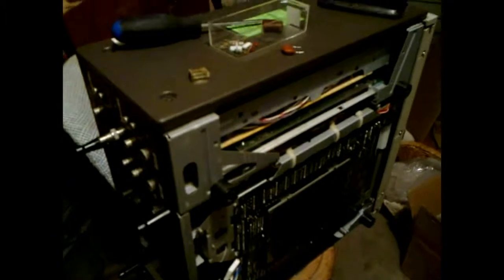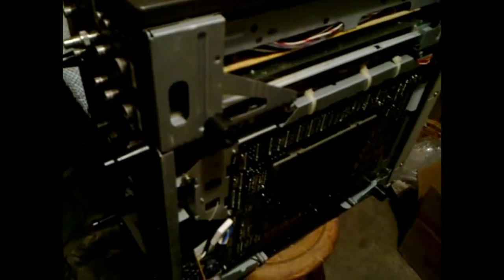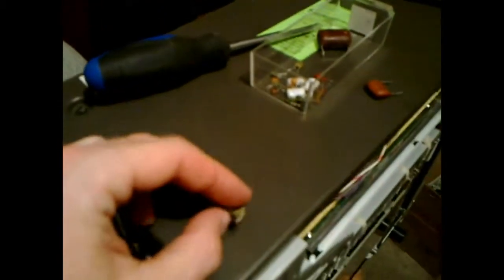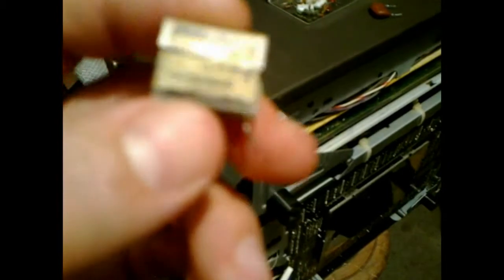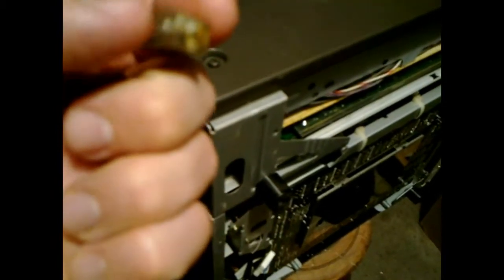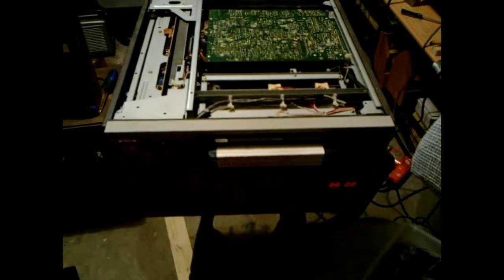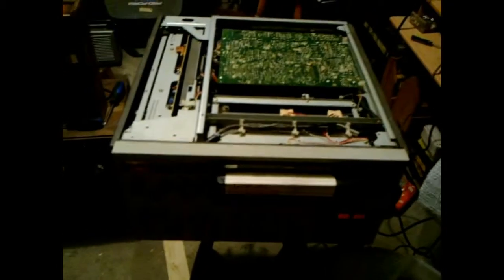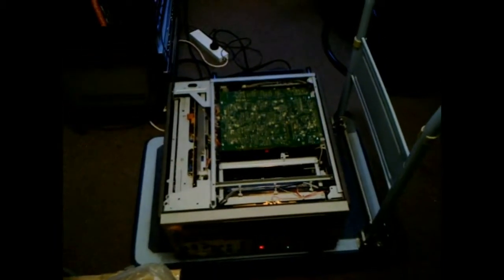Blown up RIFA capacitor in my Sony VO-5850 U-Matic VCR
This is a video on replacing a blown cap in my U-Matic VCR's power supply. I was attempting to transfer a couple of U-Matic videocassettes on my Sony VO-5850 U-Matic VCR and I heard a "BANG!!!" and saw smoke coming out the back of the VCR and I thought that was the end of the VCR. Fortunately that was not the case, the problem so happen to be just a blown RIFA brand capacitor in the mains power supply. I Googled the brand name and up came Dr Cassette's YouTube video explaining how these caps were notorious for blowing up after a while so yeah, RIFA capacitors are pretty crappy made capacitors. I replaced the blown cap with a mylar cap of equivalent value and that fixed the problem and the VCR works again and I carried on transferring those tapes!:D